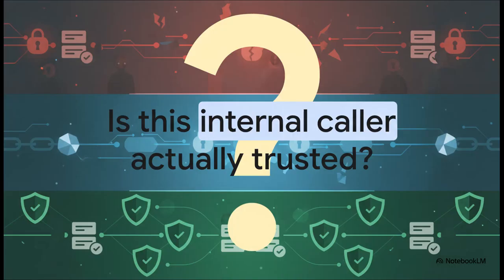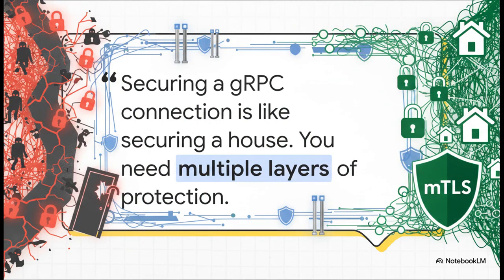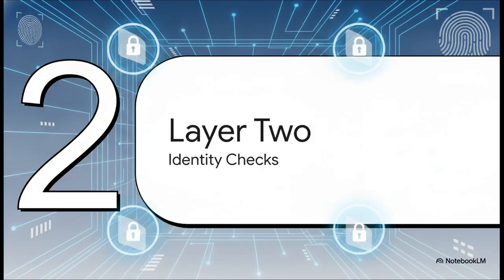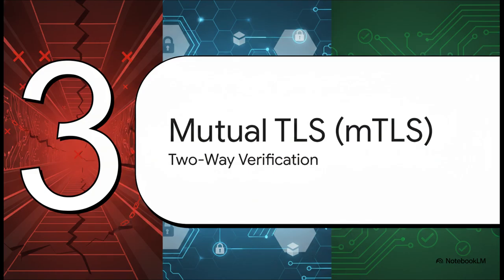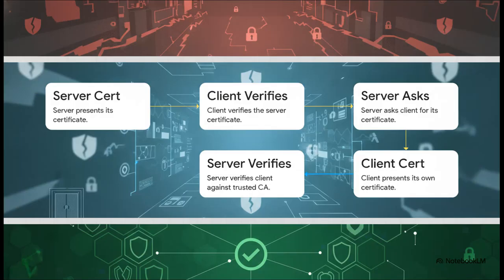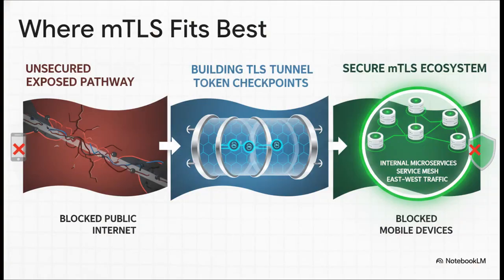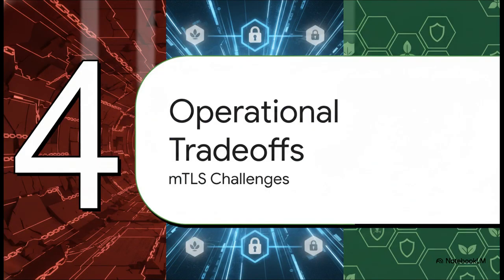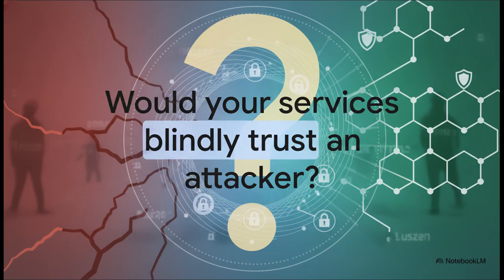The Pillars of gRPC Security Architecture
Want to build zero-trust microservices? Discover how gRPC Security and mTLS work together to create unbreakable service-to-service communication layers.

Securing backend service-to-service communication is critical, but it doesn't have to be confusing. In this video, we break down the three essential layers of gRPC Security using clean, visual analogies.

You'll learn why plain-text microservice communication leaves you vulnerable to interception, and how to build a robust, zero-trust ecosystem step-by-step. We start with One-Way TLS to encrypt data in transit, add Metadata Authentication (JWT) and Interceptor Authorization to verify users and permissions, and finally implement Mutual TLS (mTLS) for two-way machine verification.

Whether you are configuring an API gateway to call a payment service or prepping for a senior backend interview, we also cover the crucial trade-offs between the high security of mTLS and the operational complexity of certificate lifecycle management.

Video Chapters / Natural Flow:
0:00 - The Danger of Exposed Microservices
1:15 - Layer 1: One-Way TLS (The Secure Tunnel)
3:00 - Layer 2: Metadata Auth & JWTs (Checking ID)
4:30 - Layer 3: Mutual TLS (mTLS) Explained
6:45 - TLS vs. mTLS: What’s the Difference?
8:10 - The Tradeoffs: Certificate Management